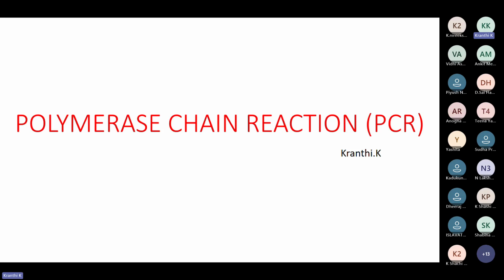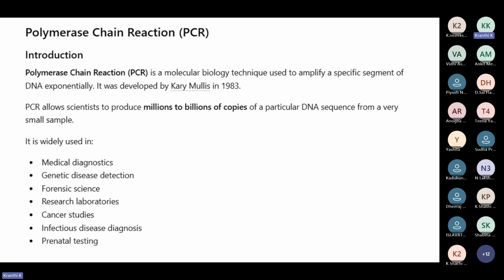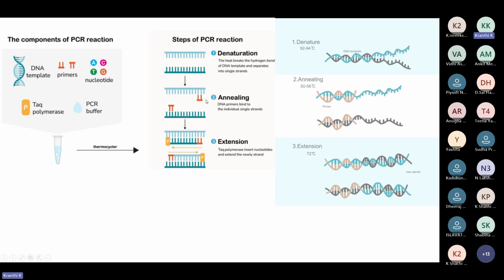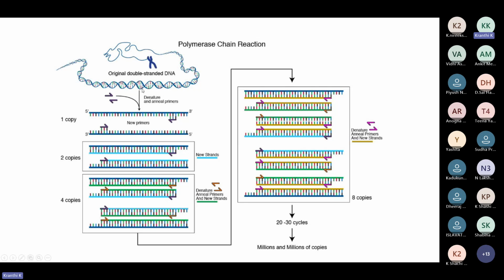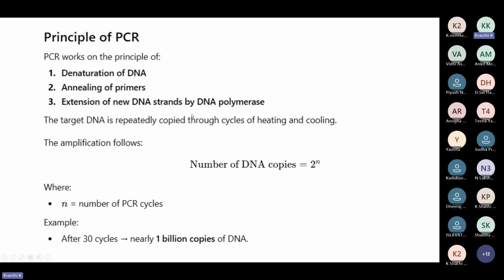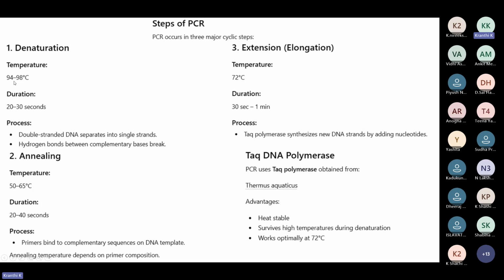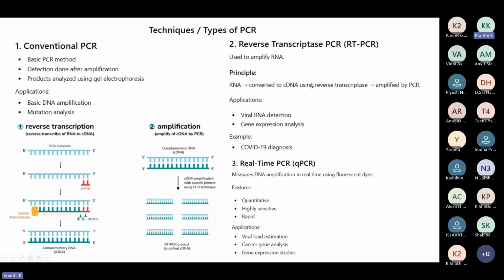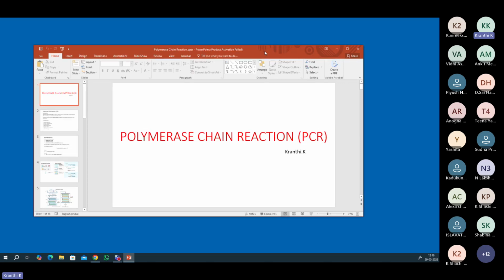Polymerase Chain Reaction